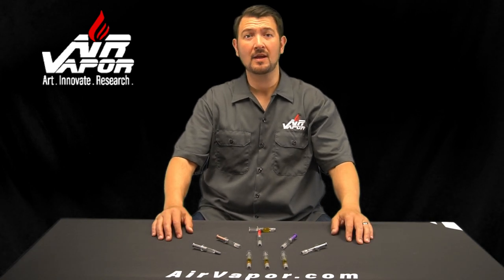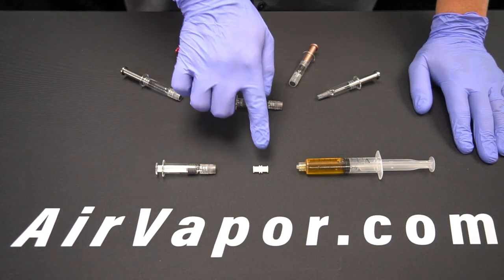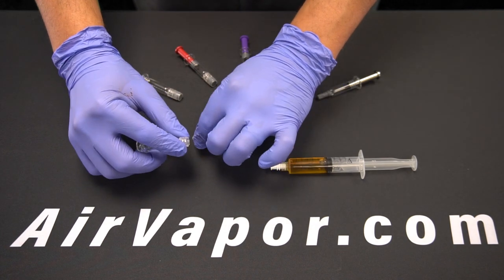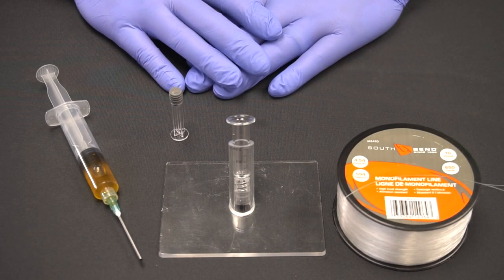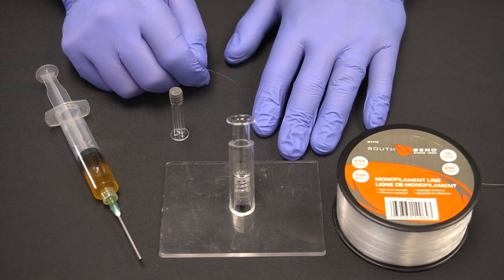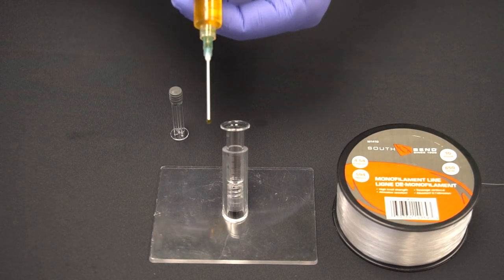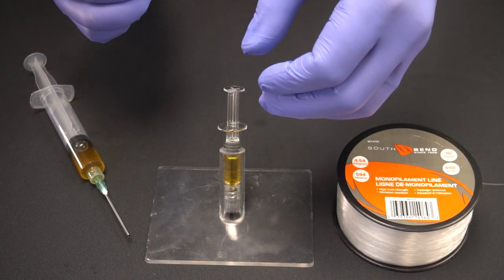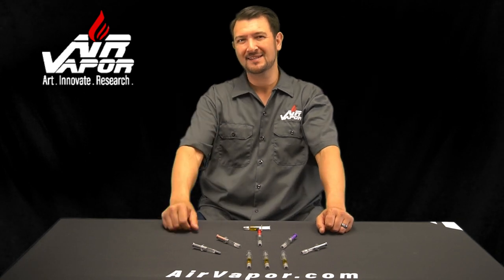How To Fill Your Syringe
We are a TRUE "One Stop Shop" for custom Essential Oil Vape Pens!